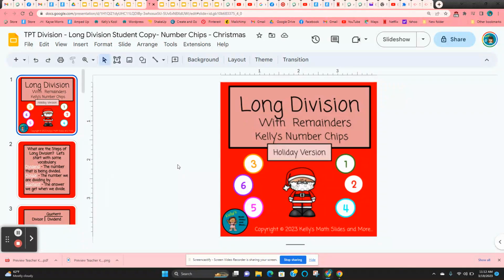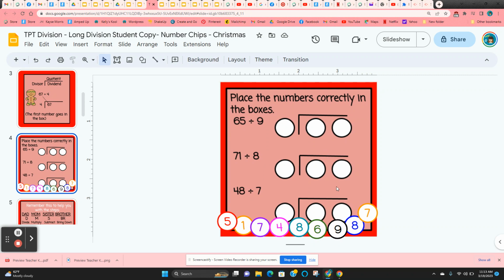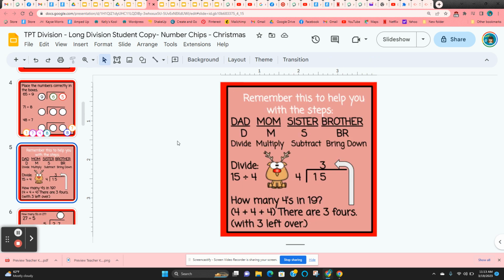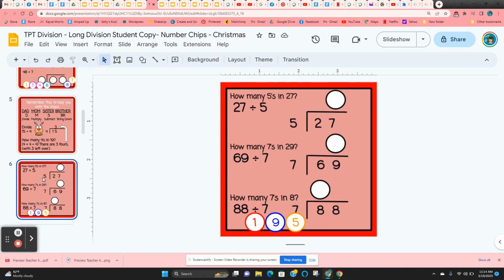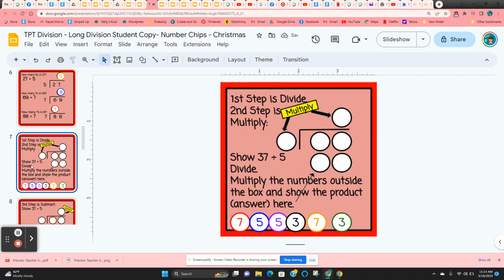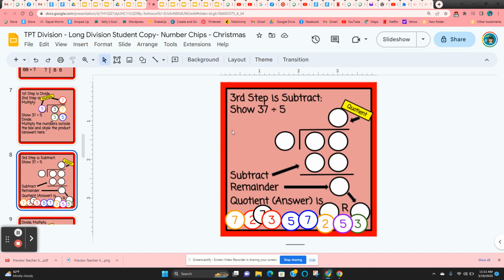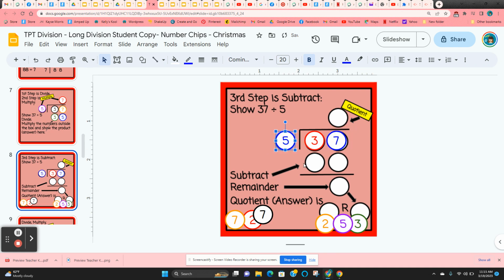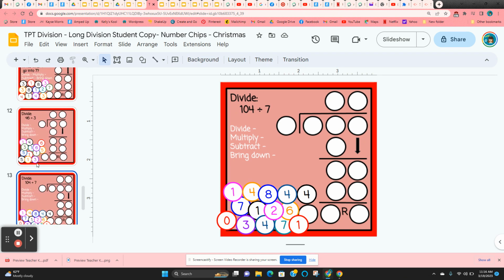Holiday Version: Long Division with Number Chips